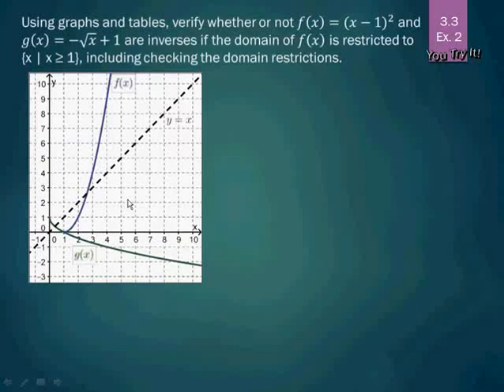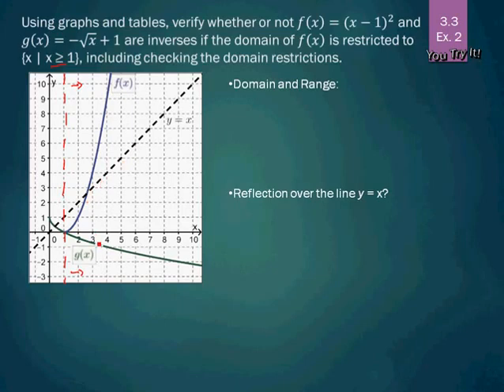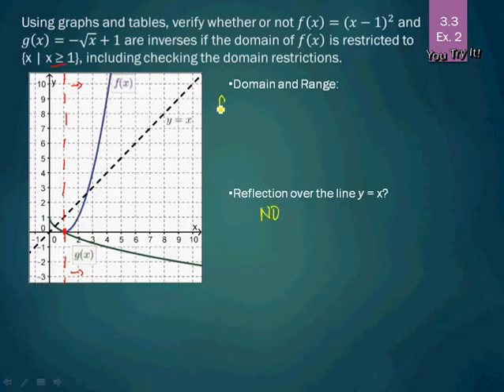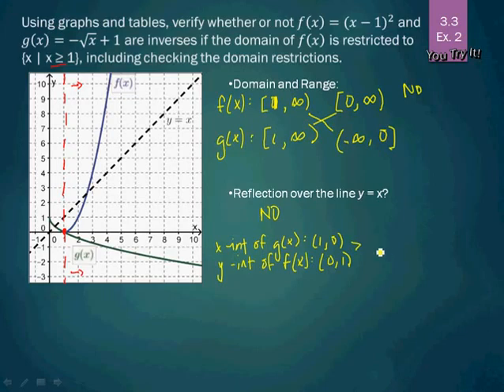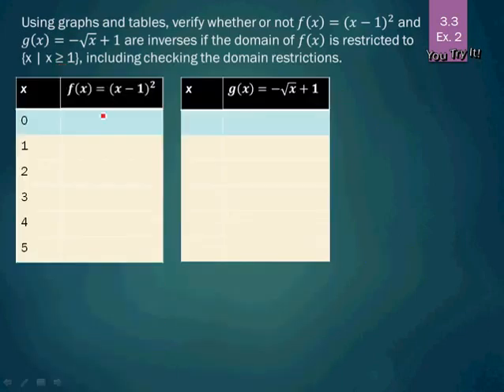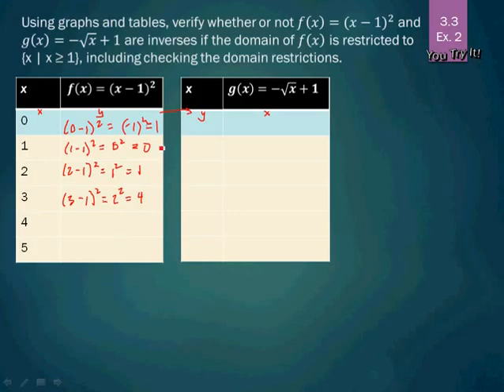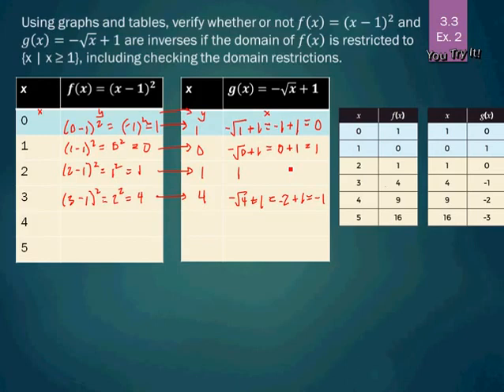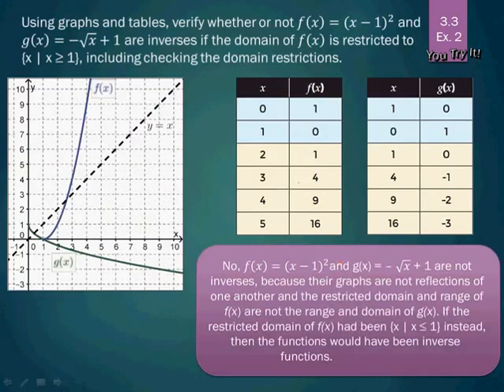3 3 2